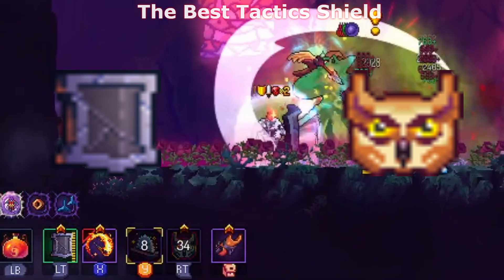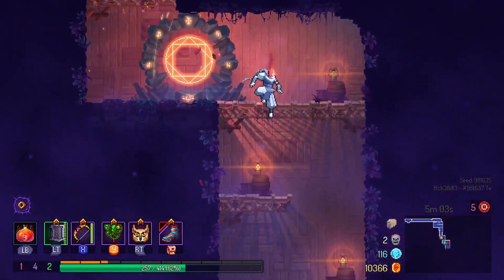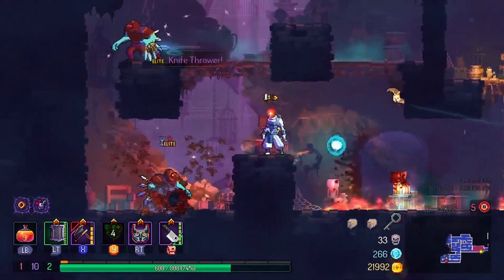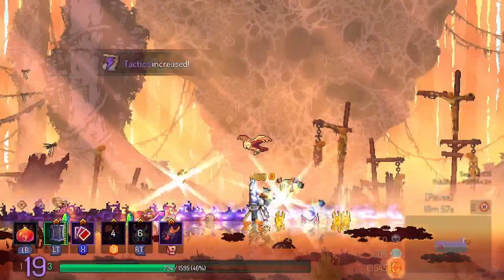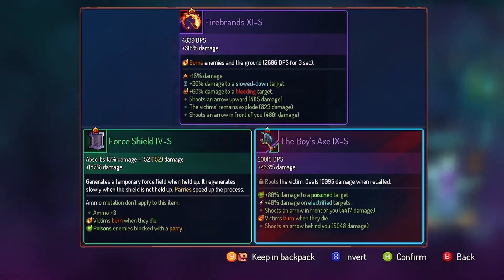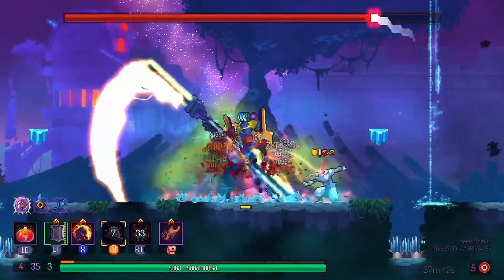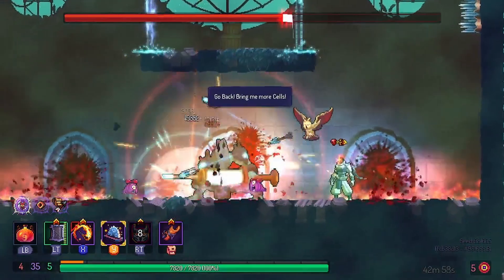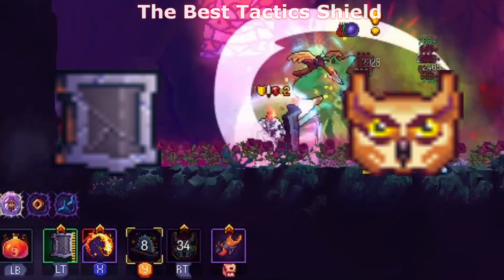Dead Cells- Teaching @AzFYouTube How To Break The Game With Force Shield and Owl (5BC Run)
Go watch this video with Azumarillfairy and I or else :(